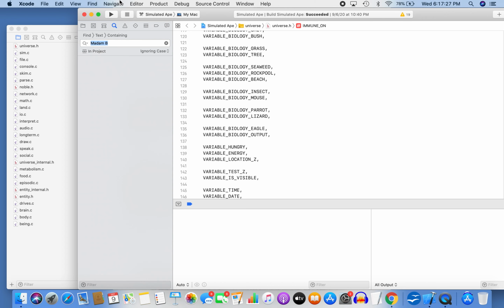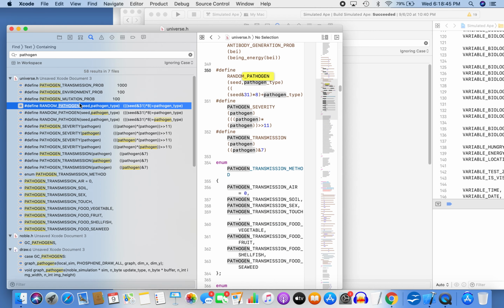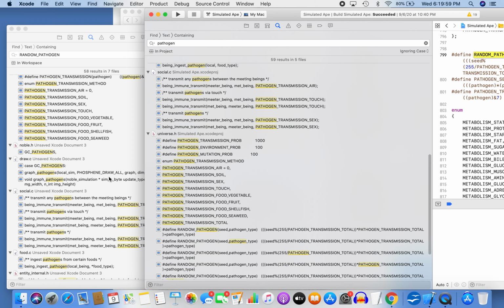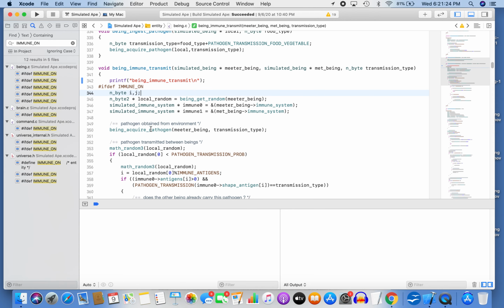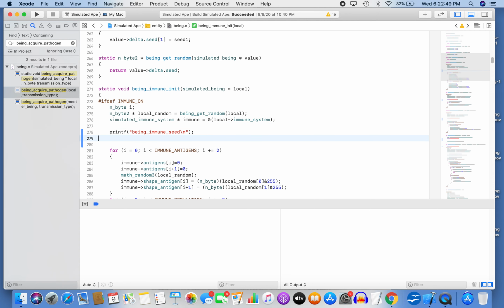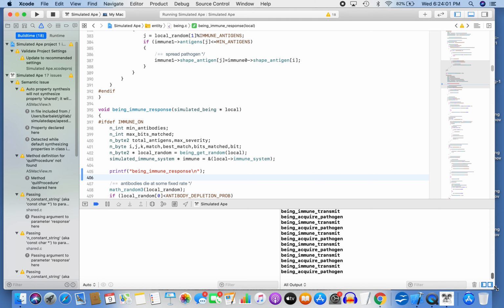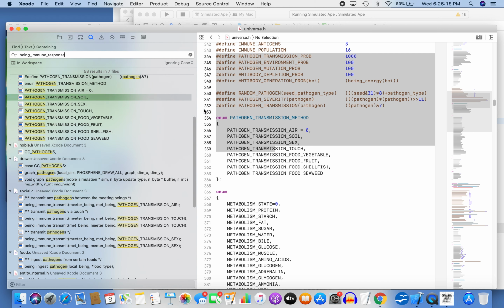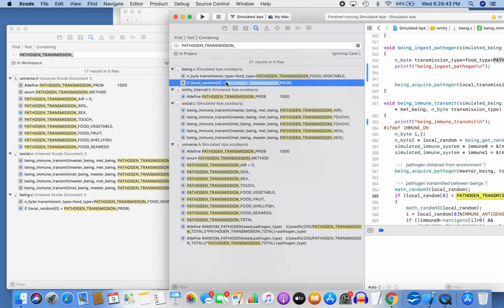Validating the Pathogen Code [September 9, 2020]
The question was how much of the pathogen code was used from the old circa 2013 version. This recording we explore that and get some very interesting results. Is the pathogen code dependent on the metabolism code? How much of the pathogen code is missing? Find out in this video.